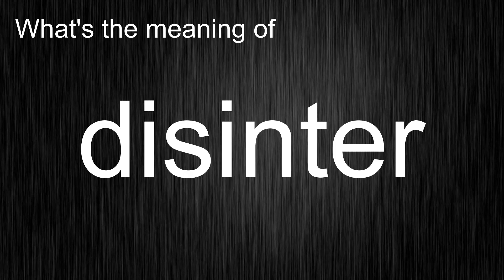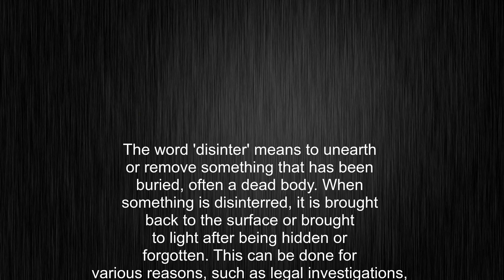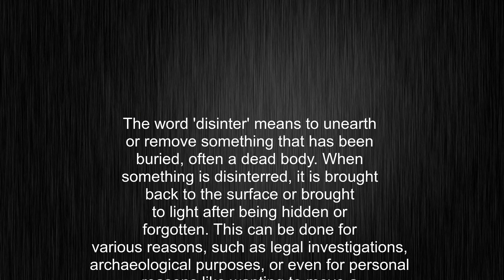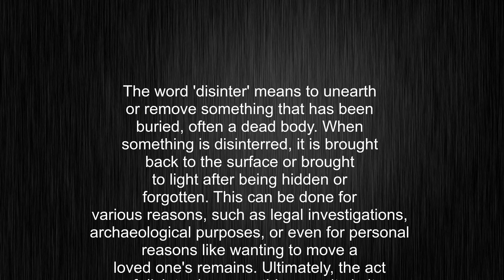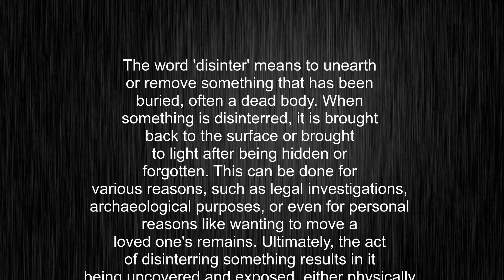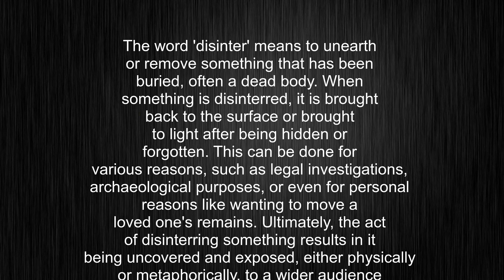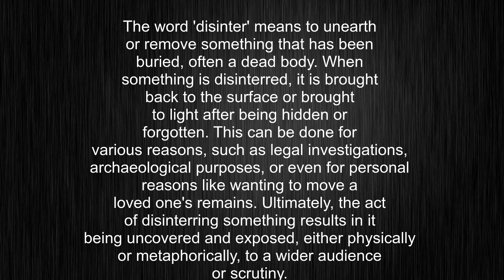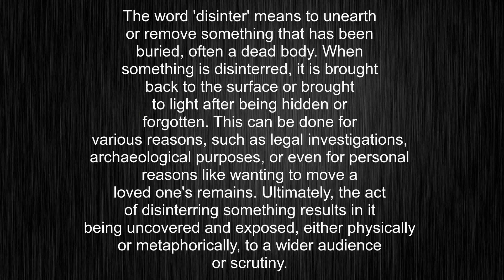What's the meaning of "disinter", How to pronounce disinter?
This video tells you what "disinter" means, how to pronounce it, provides a pronunciation guide and an accurate definition.
00:00 Pronunciation
00:30 Meaning

- What is the meaning of disinter
- How to say disinter
- What is the definition of disinter
- How to pronounce disinter

Visit our free audio/video dictionary tutorial to learn how to correctly pronounce words/names and to learn their meanings, definitions, just like disinter definition and meaning in Merriam-Webster, disinter definition and meaning in Collins English Dictionary, disinter definition and meaning in The Oxford English Dictionary, disinter definition and meaning in Longman Dictionary of Contemporary English, disinter definition and meaning in Cambridge Advanced Learner's Dictionary, and more.